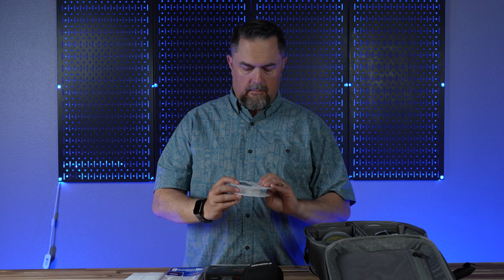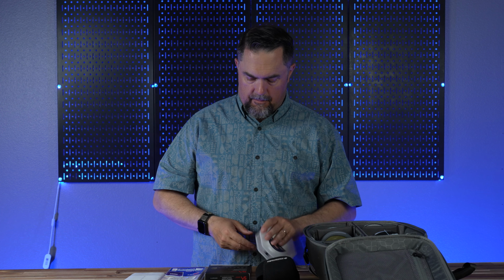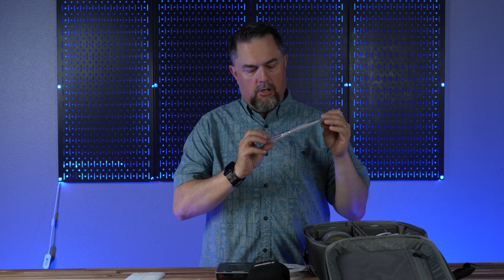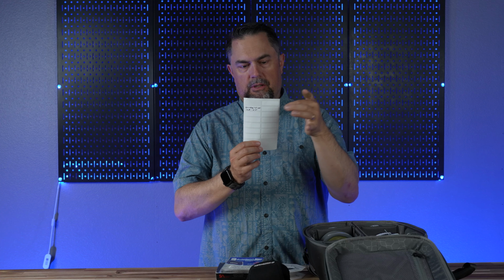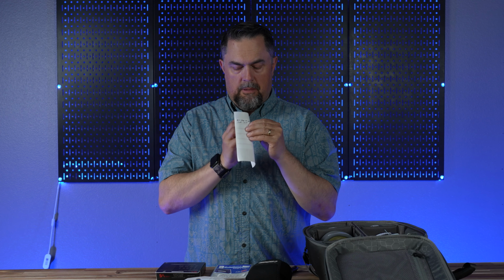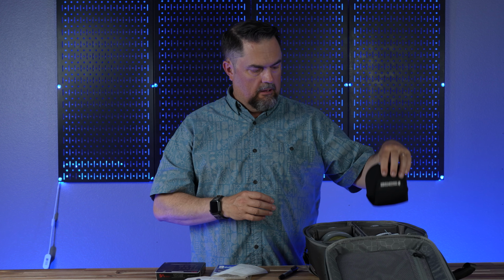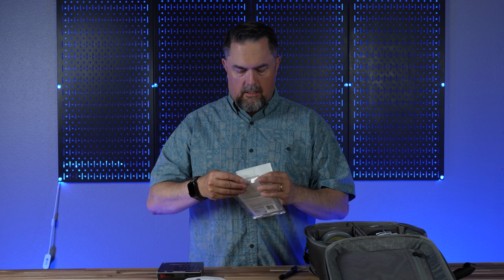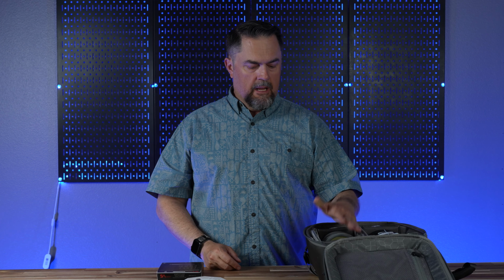This method of labeling fly lines, spools and reels is a game changer!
Here's a killer method to label fly lines and reels to help better keep track of what fly lines are on your fly reels. Great strategy for seasoned veteran or something just starting out in fly fishing